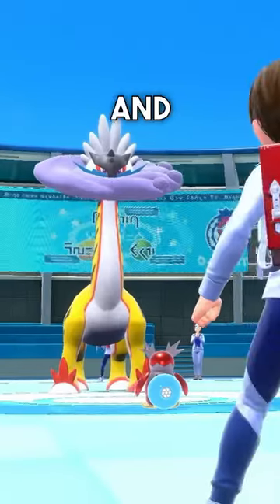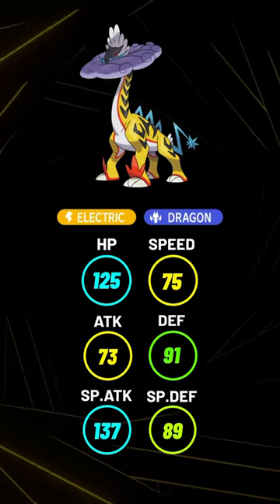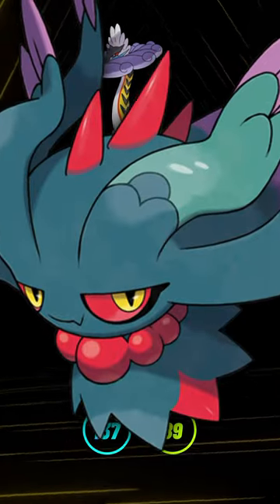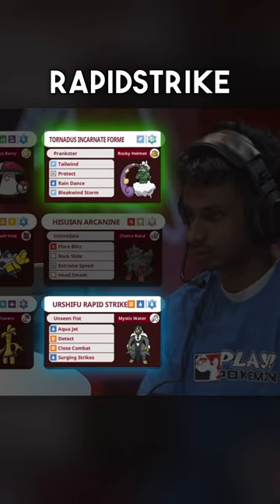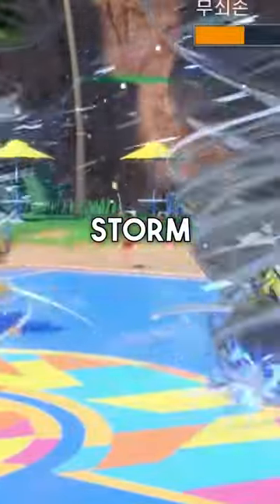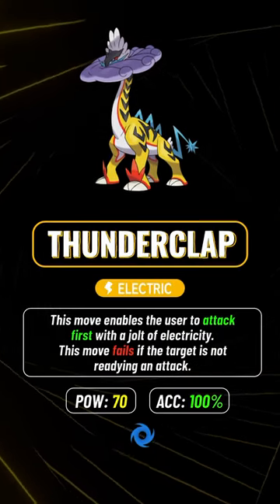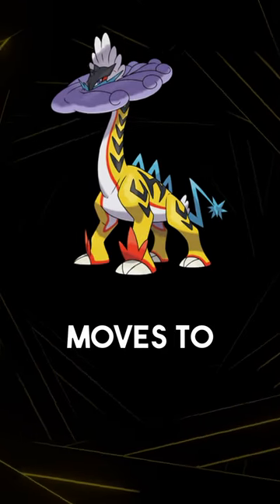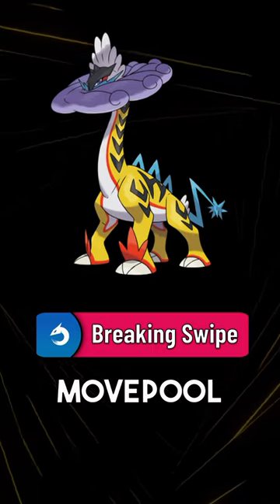Raging Bolt is the Savior of Competitive Play